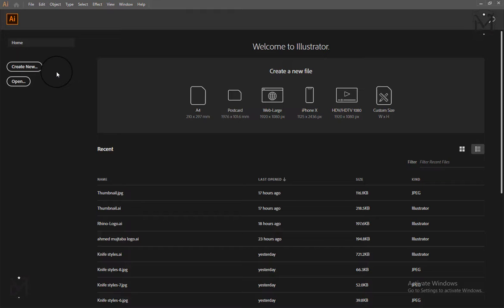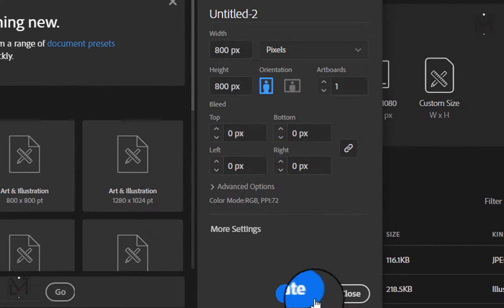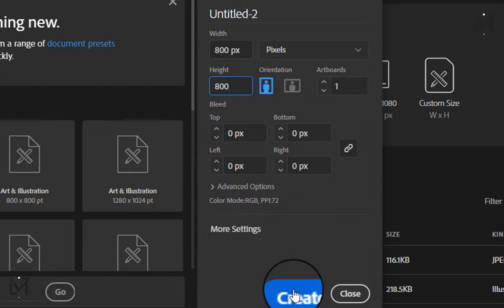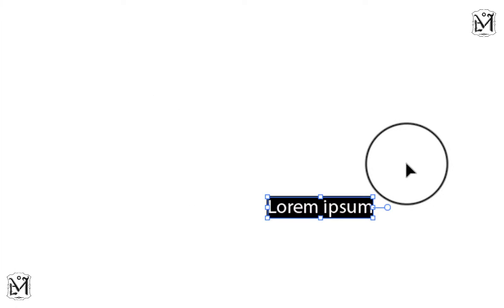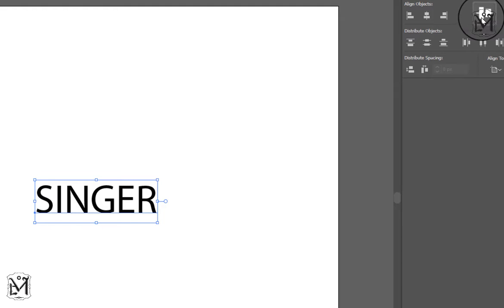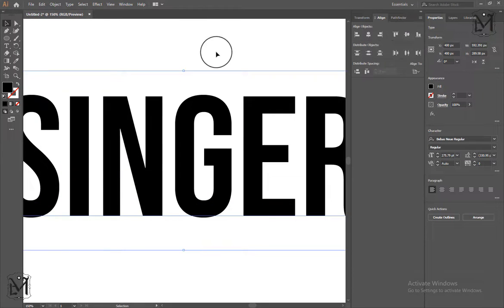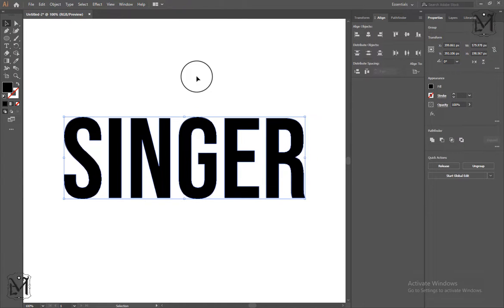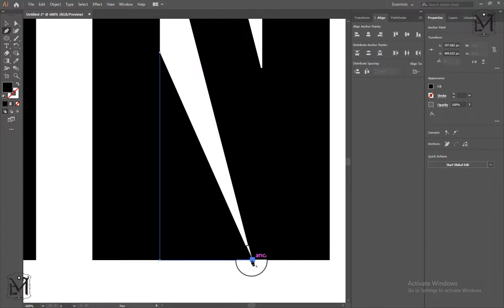How to create Negative space logo in illustrator | Logo tutorial | logo design illustrator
Hello guys How are you hope you are fine also. So today we are going to design Negative space logo in illustrator. So How to create Negative space Logo in Illustrator Just follow my steps guys.
love to all who read 💕

logo design process,negative space illustrator tutorial logo design illustrator